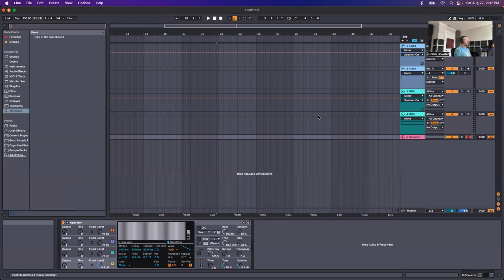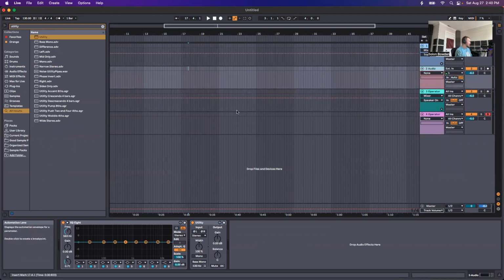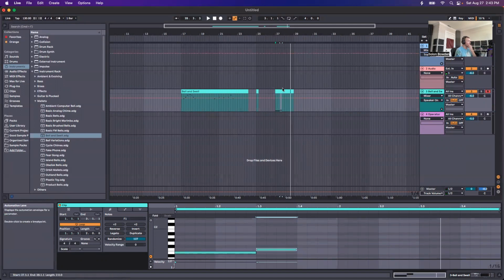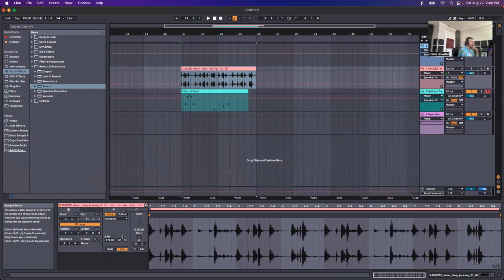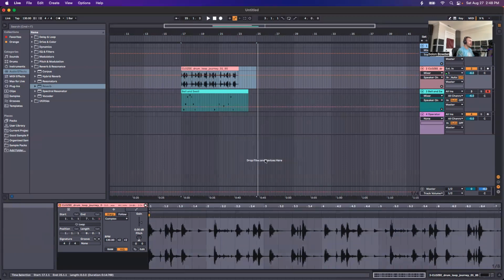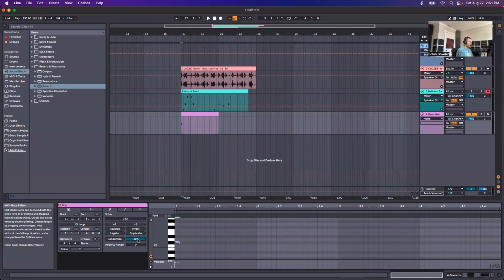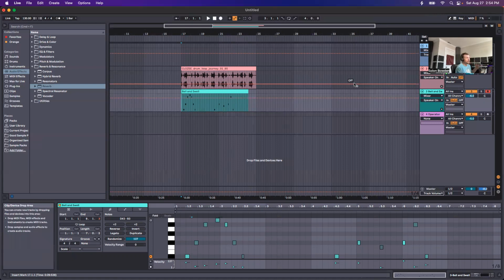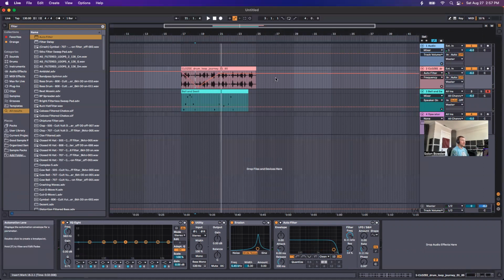Ableton Tutorial 1: INTRO AND BASICS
Here's a 20 minute video to get you started in Ableton! Watch this if you are very new to the software or if it's your first time opening Ableton.